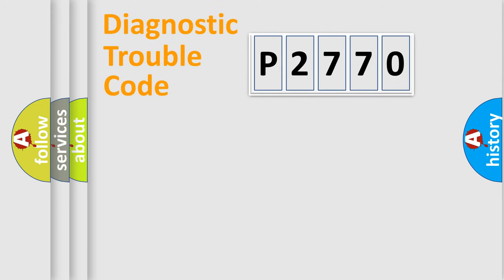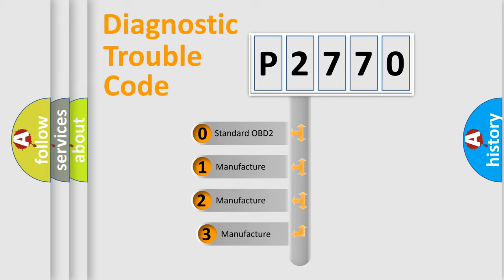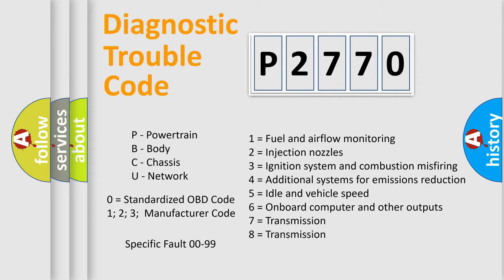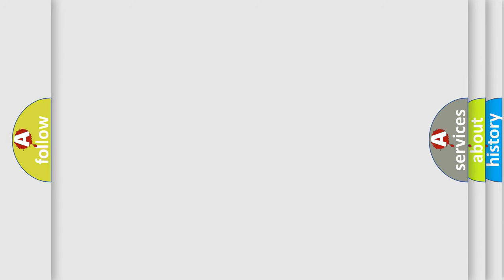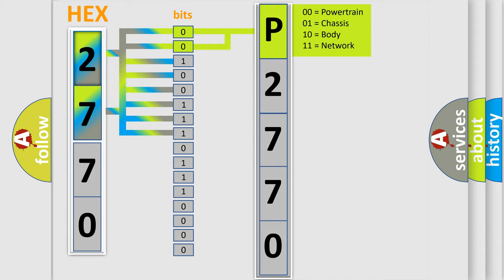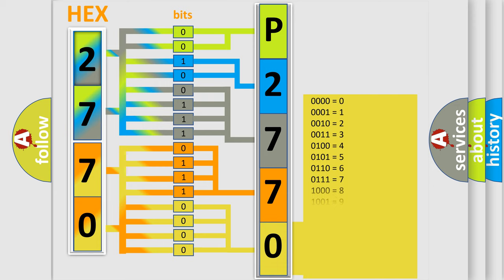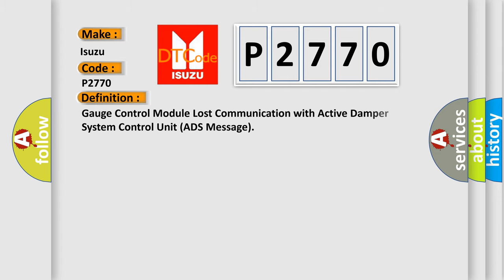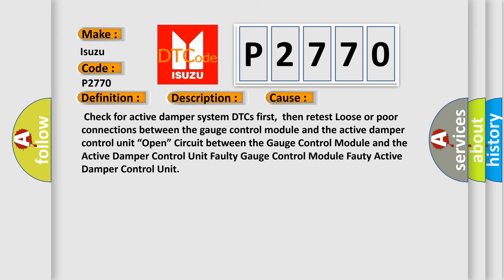DTC Isuzu P2770 Short Explanation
Contents:
0:21 Basic DTC analysis according to OBD2 protocol standard.
1:48 Insight into programming
2:58 A diagnostically understandable description of the Diagnostic Trouble Code
3:05 Basic error definition

Make
Isuzu
Code
P2770
Definition
Gauge Control Module Lost Communication with Active Damper System Control Unit ADS Message
Description
Poor communication between the Gauge Control Module and the Active Damper System Control Unit
Cause
 Check for active damper system DTCs first,  then retest Loose or poor connections between the gauge control module and the active damper control unit “Open” Circuit between the Gauge Control Module and the Active Damper Control Unit Faulty Gauge Control Module Fauty Active Damper Control Unit